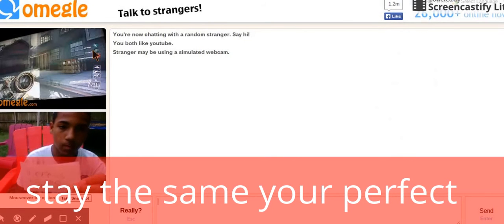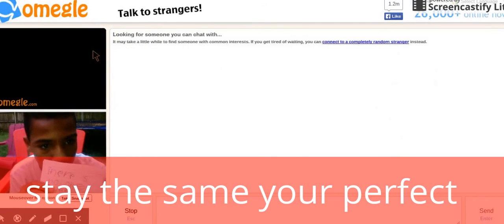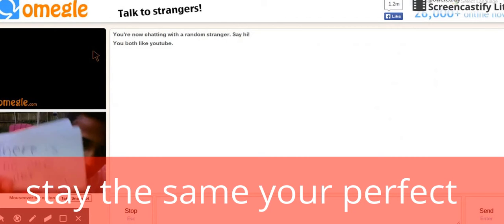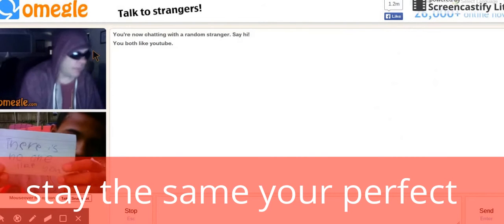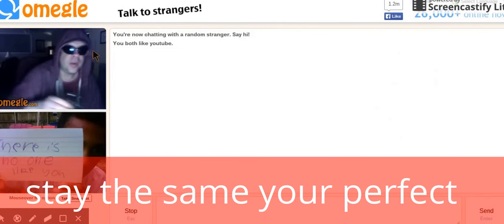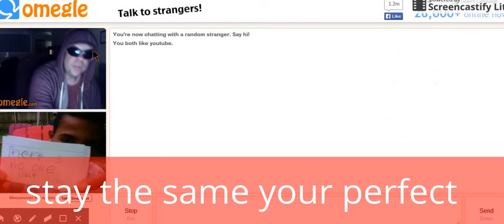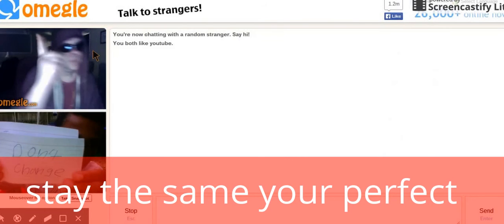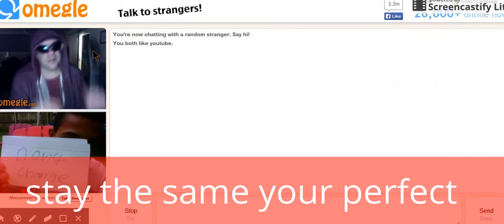your perfect dont change